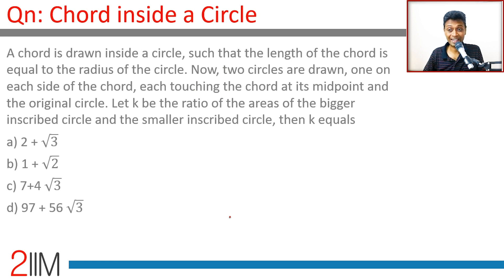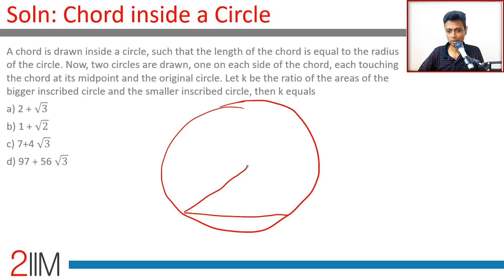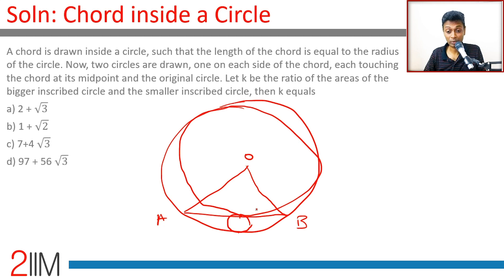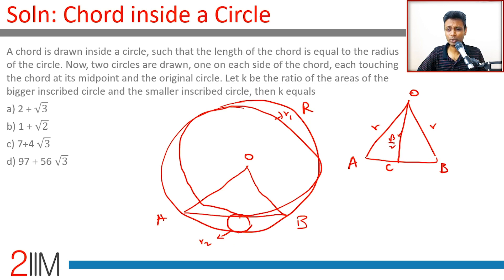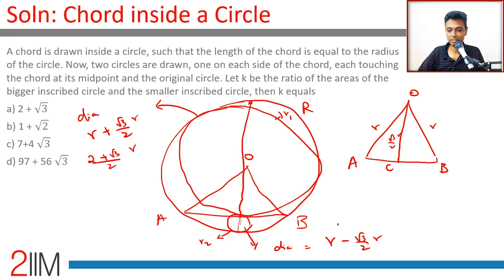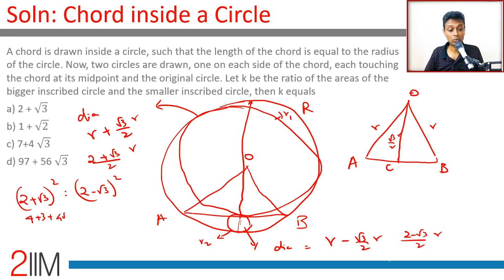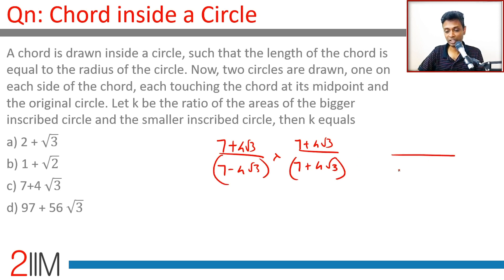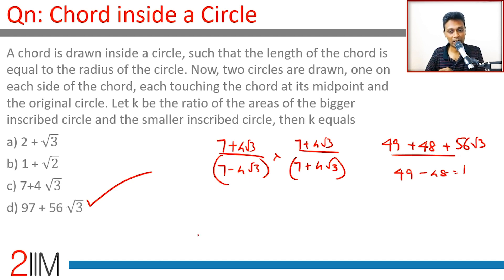IPMAT 2019 Solutions |Previous Year Actual Paper - Chord inside a Circle| IPM | IPMAT 2020 |CAT 2020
A chord is drawn inside a circle, such that the length of the chord is equal to the radius of the circle. Now, two circles are drawn, one on each side of the chord, each touching the chord at its midpoint and the original circle. Let k be the ratio of the areas of the bigger inscribed circle and the smaller inscribed circle, then k equals